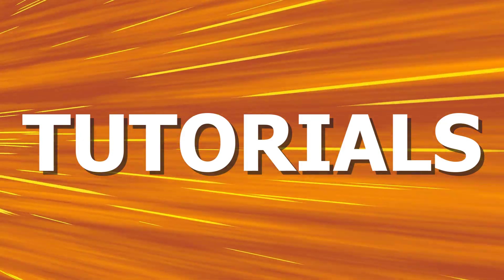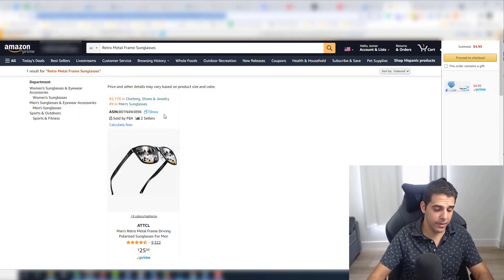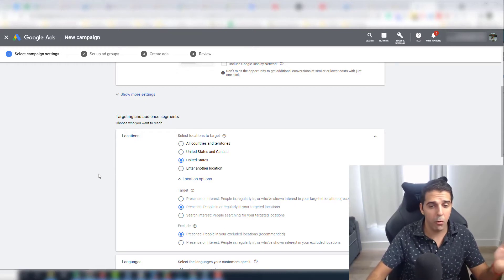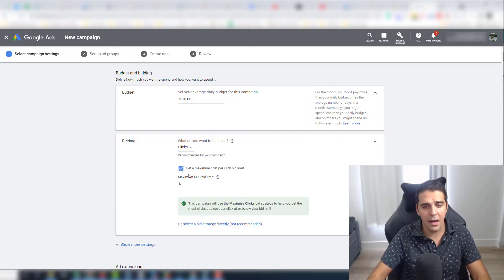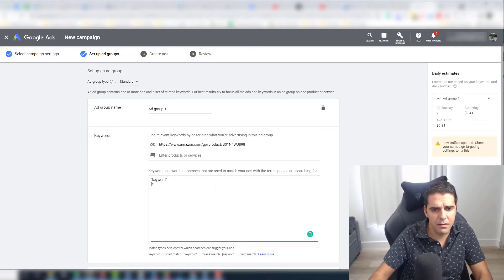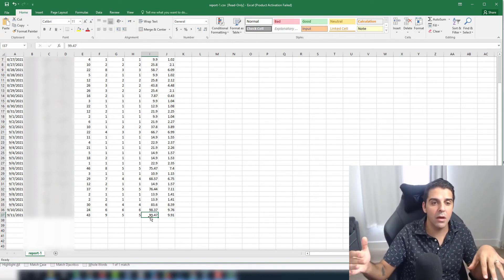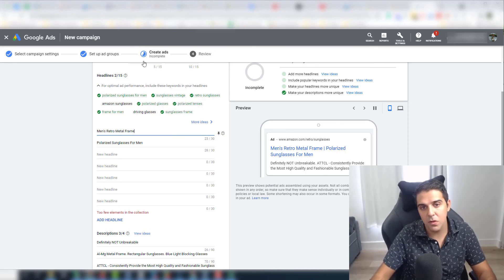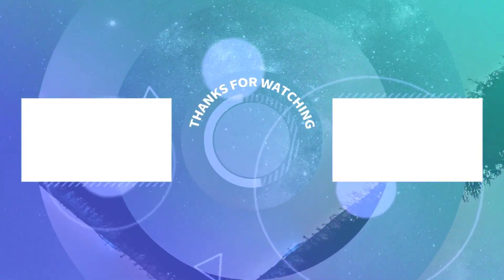[External Traffic Guide] - How to Send Traffic from Google Ads to Your Amazon Products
Did you know that you can earn extra cash by using Google ads for Amazon listings - it's easy and simple!

In this google ads tutorial video, I will be showing how to set up Google ads for Amazon products.

💻 Software's & Discounts 💻

Sections:

0:00 Intro
1:08 2 step URL
2:04 Example of 2 step URL
3:34 How to create a new campaign in Google Ads
9:10 My sales using the 2 step URL
11:45 How to create Amazon attribution link
14:46 Outro